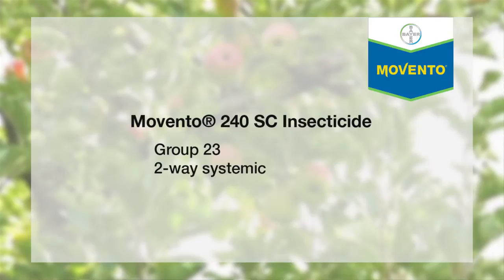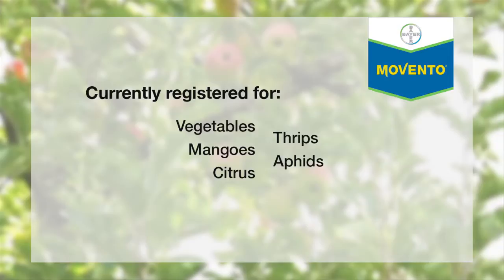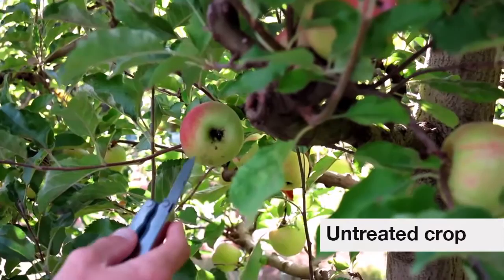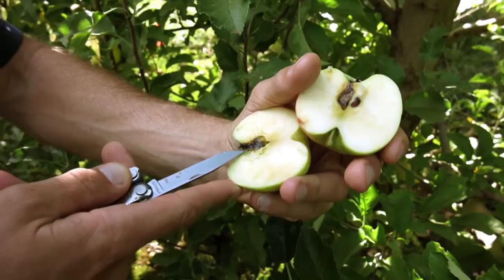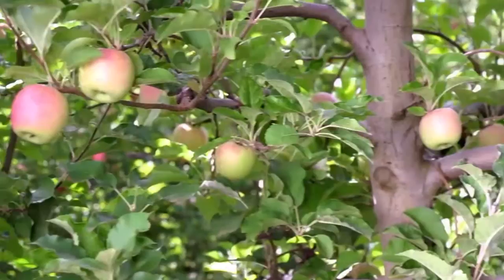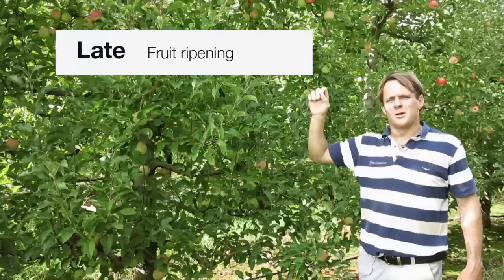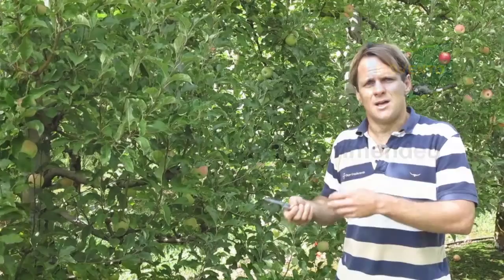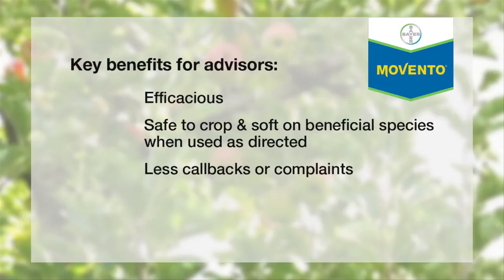Movento and Mealybugs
Using Movento to control Mealybugs in apples including trial results at early, mid and late application.